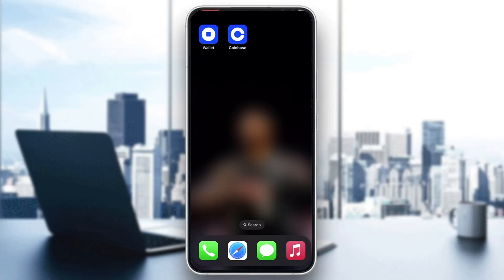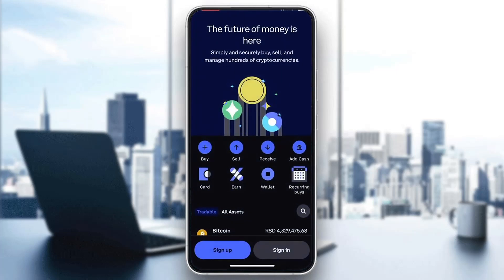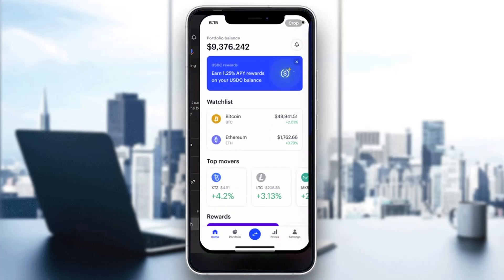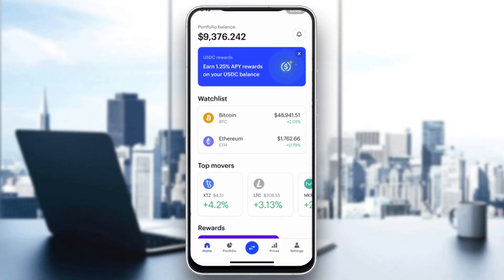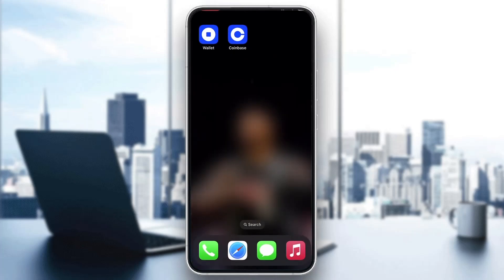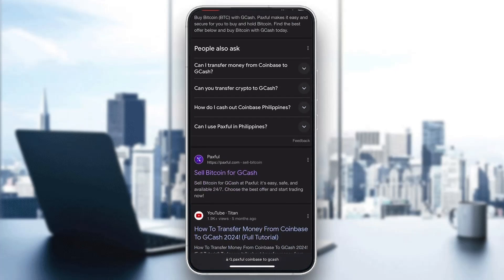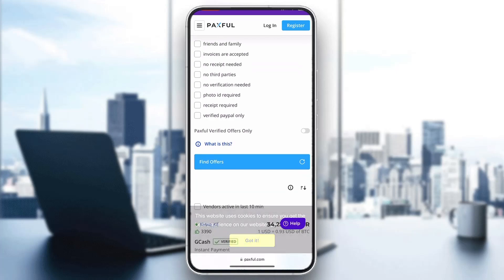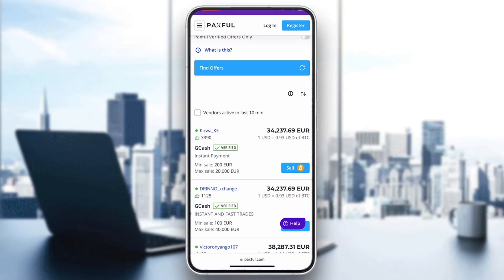How To Withdraw Coinbase To Gcash Tutorial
Today we talk about withdraw coinbase to gcash,coinbase wallet tutorial,coinbase tutorial,coinbase wallet app tutorial